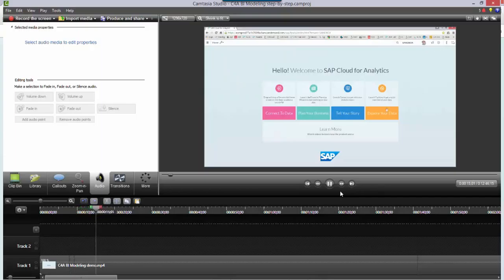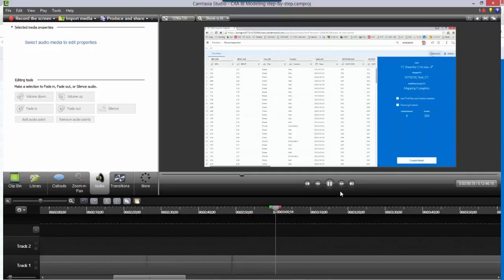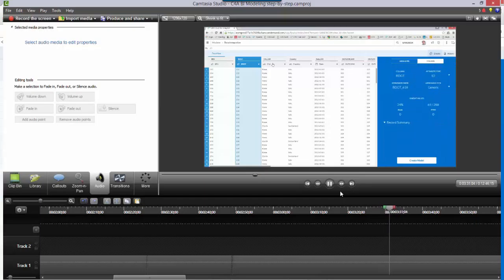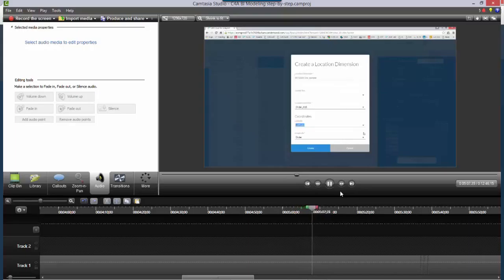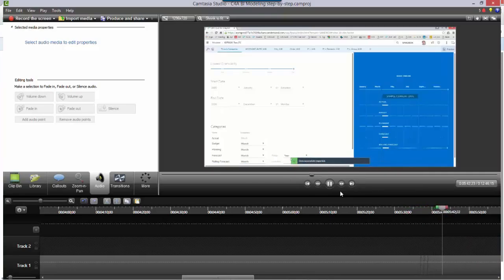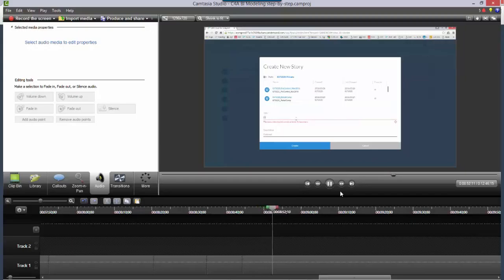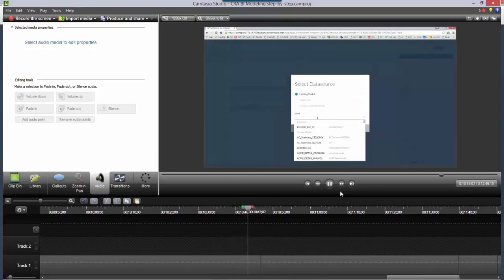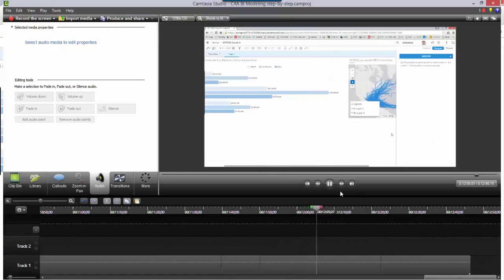Cloud For Analytics: BI Modeling step by step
SAP Cloud for analytics: BI modeling step by step